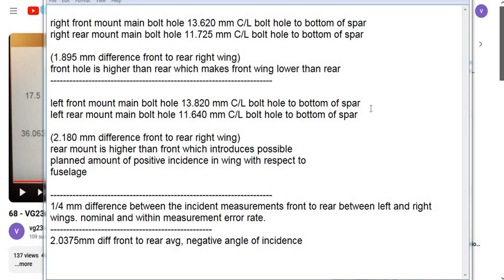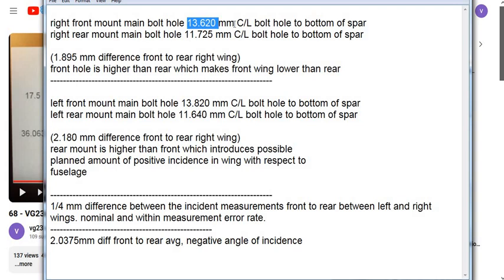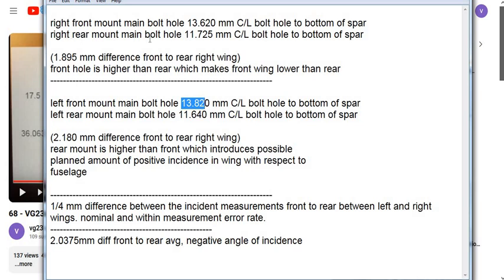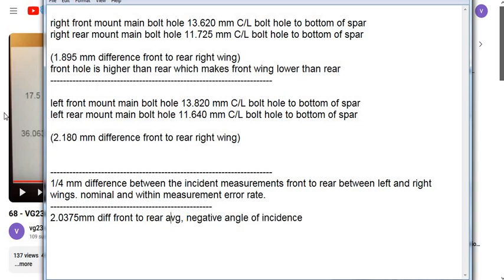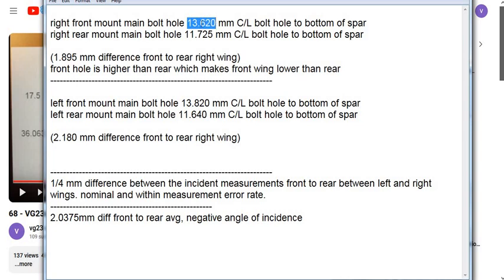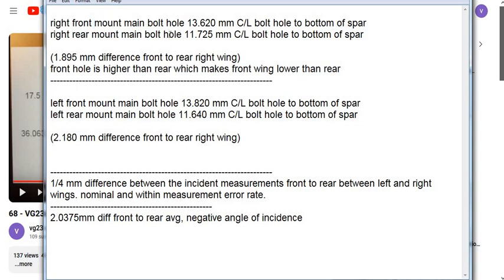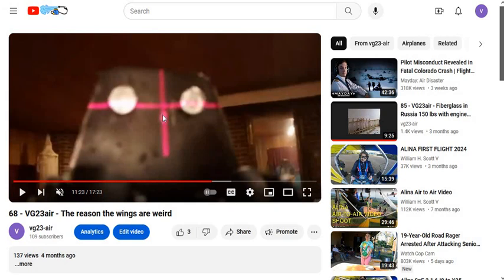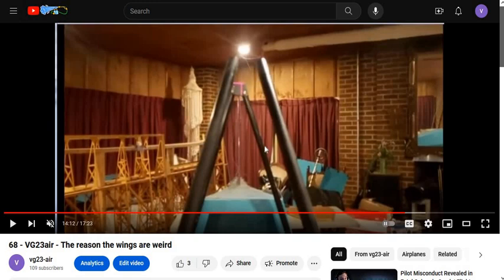158 - VG23air - New Corrected Wing Mount Measurements